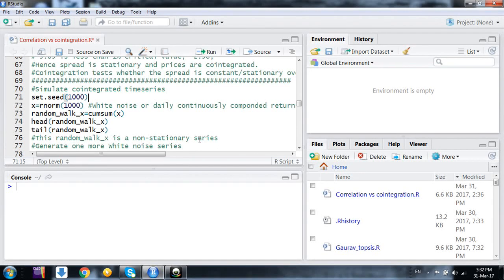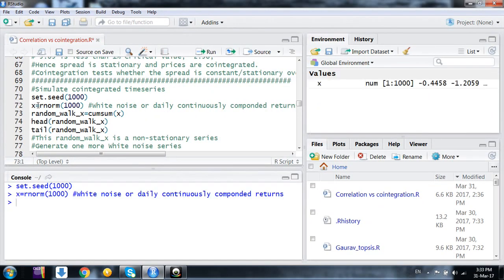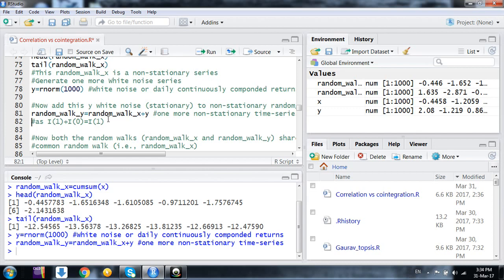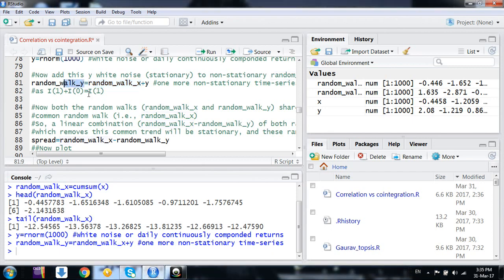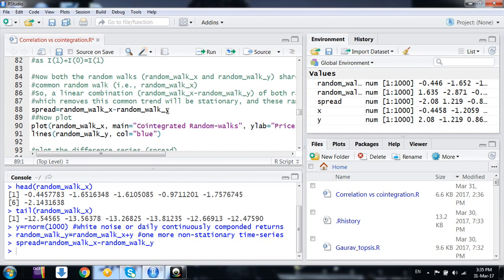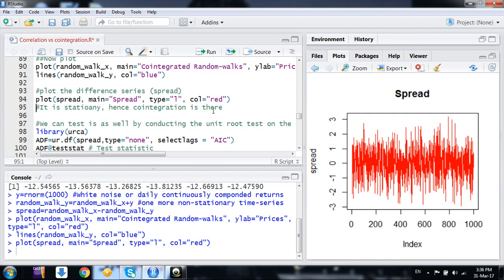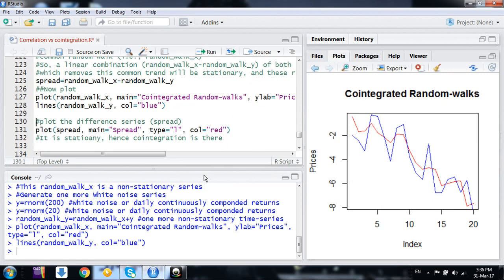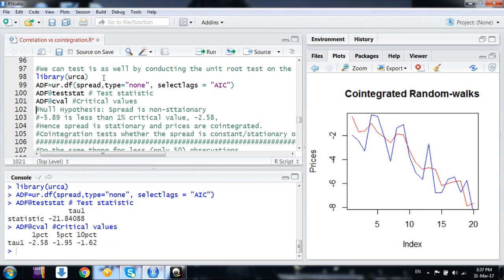How to simulate or generate cointegrated nonstationary variables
Hello friends,
This video explains How to simulate or generate cointegrated nonstationary variables or timeseries.